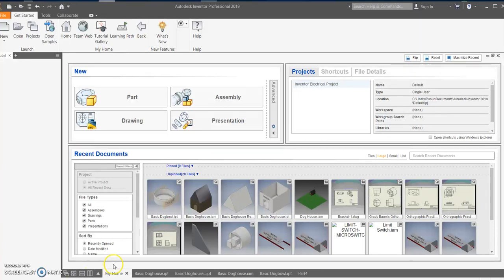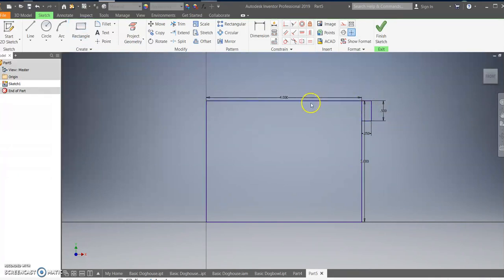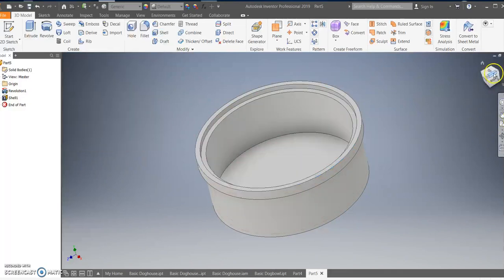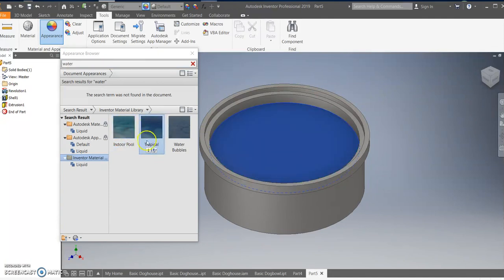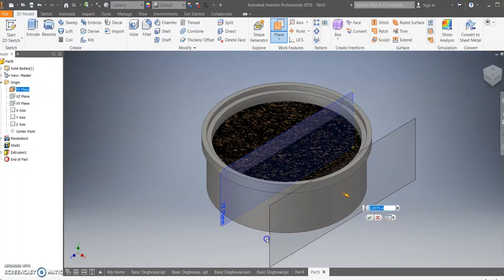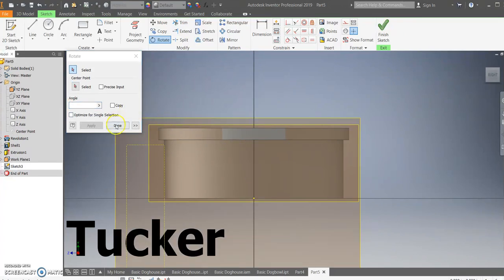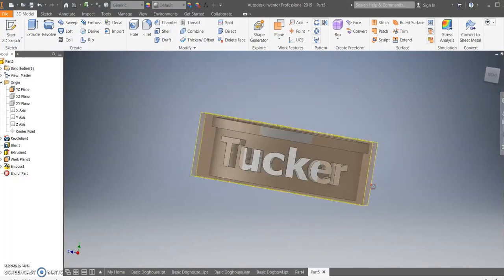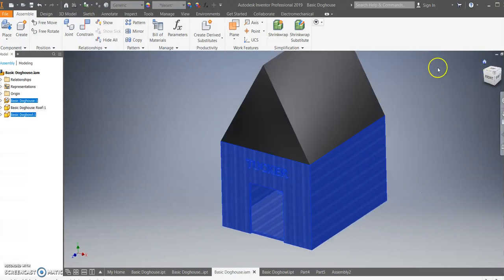Basic Dog Bowl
For KMS  Career Tech Students. Creating a dog bowl for a doghouse.